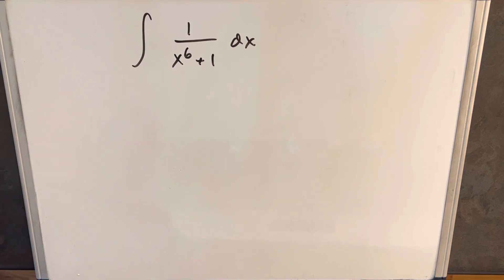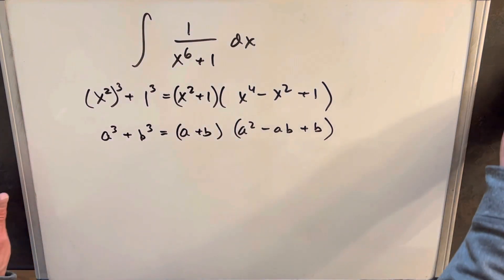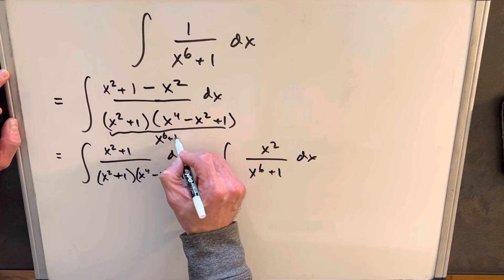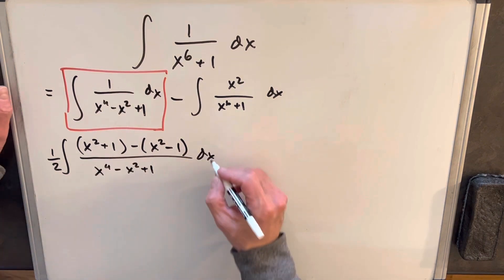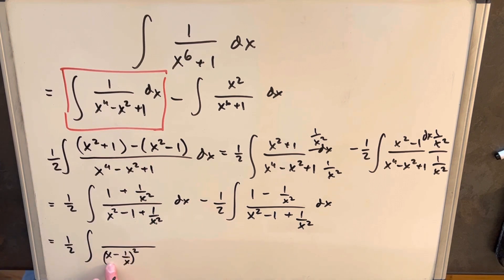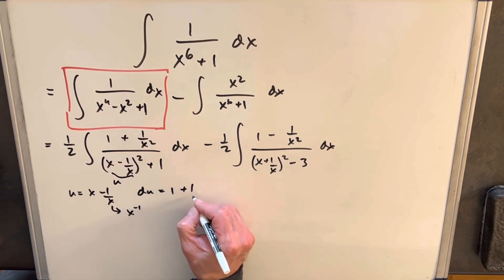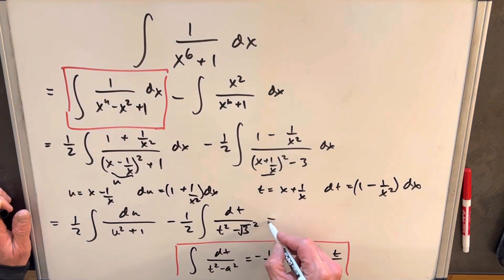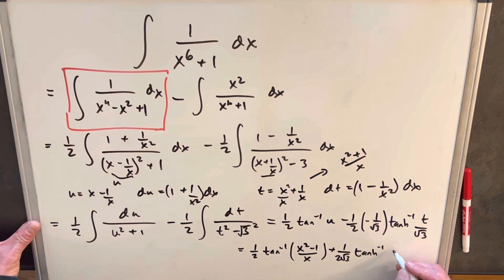A Simple looking but tricky rational integral.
Note: at the beginning my sum of 2 cubes formula was incorrect.  It should be:
a^3 + b^3 = (a + b)(a^2 - ab + b^2)